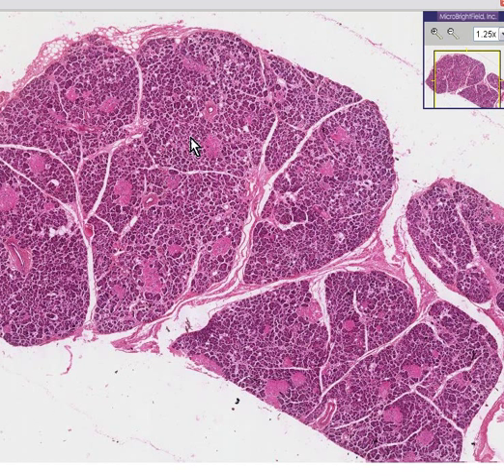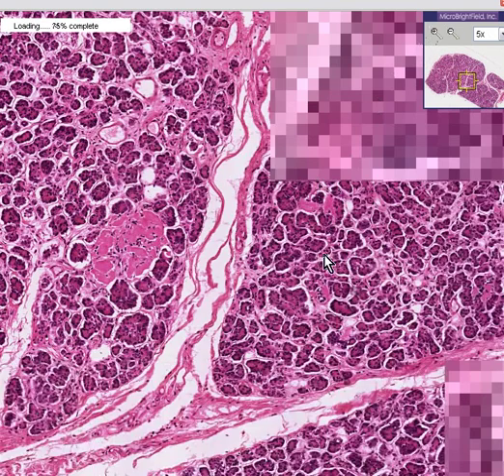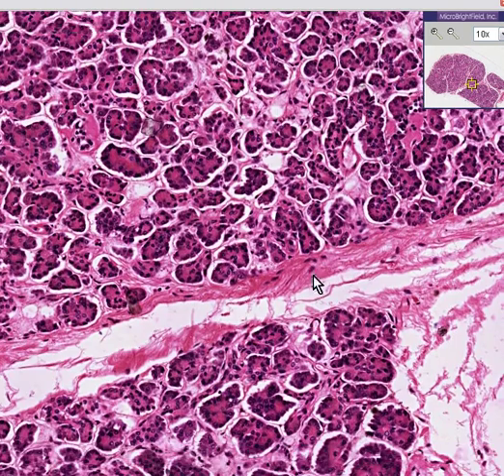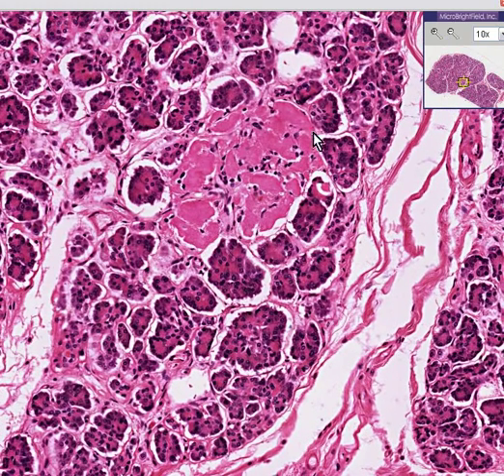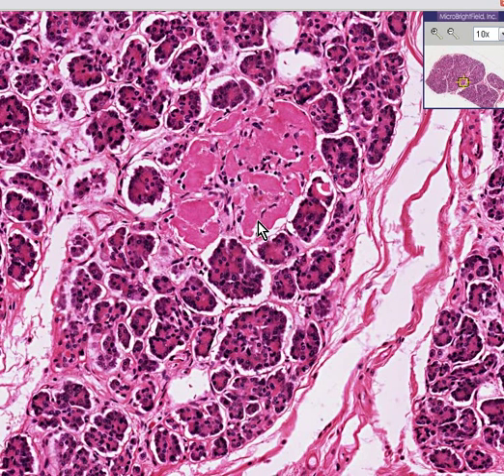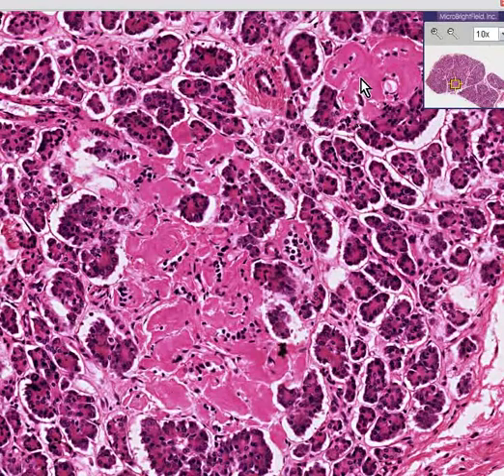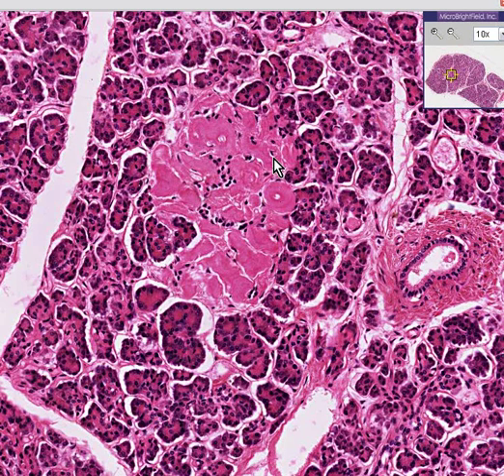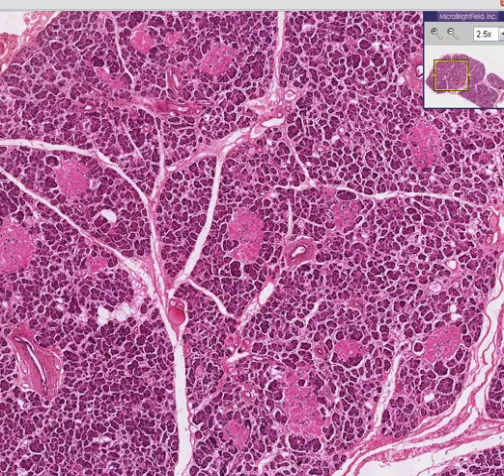Histopathology Pancreas--Hyalinized islets